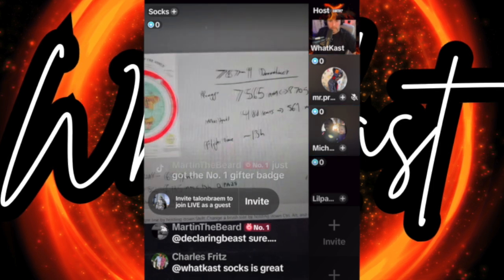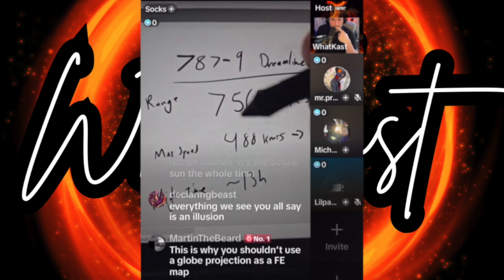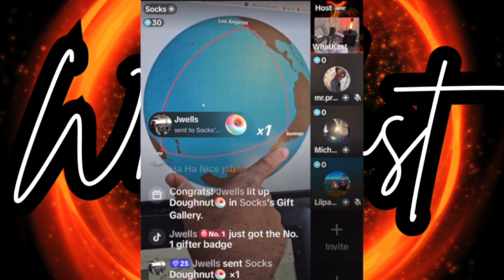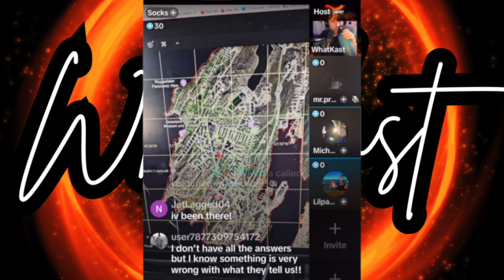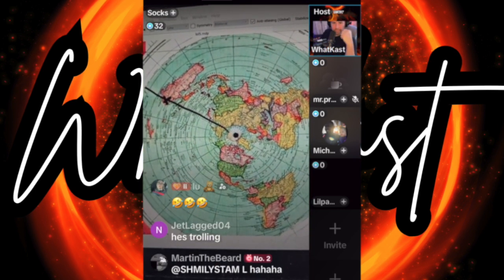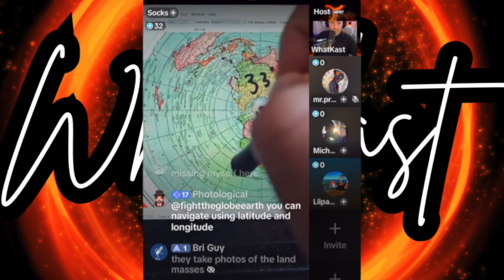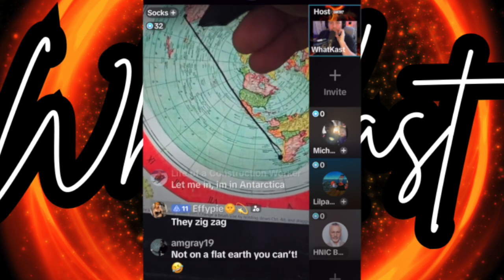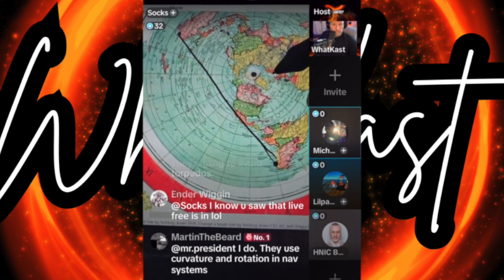Trying to Explain Flights, Lattitude and Longitude to Flat Earther!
debate Attempting to show how flight times are impossible on a flat earth to pair of flat earthers..